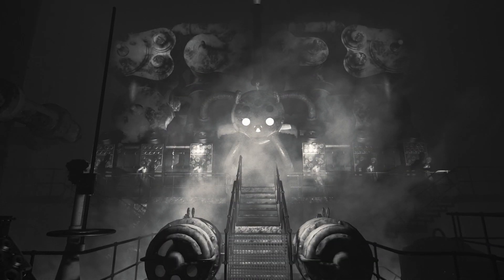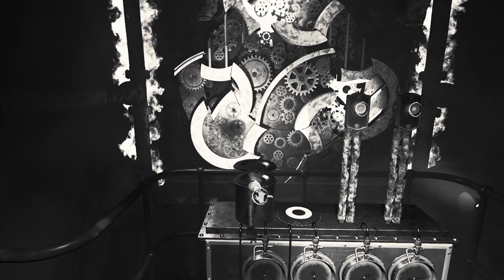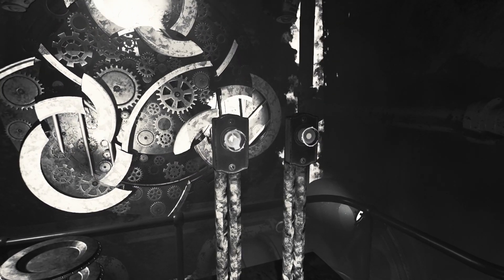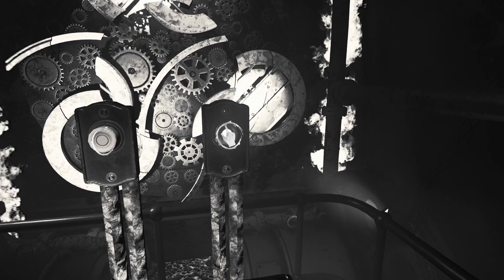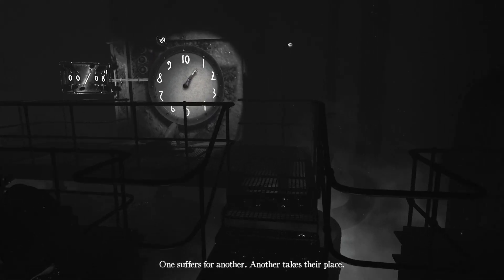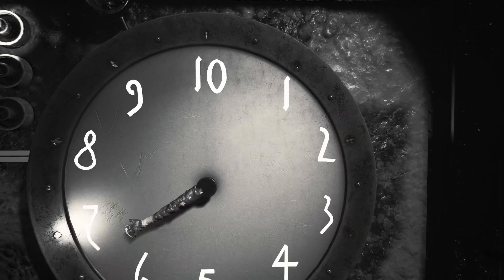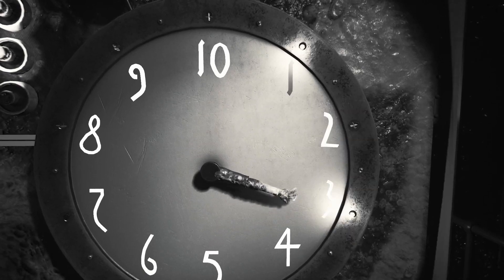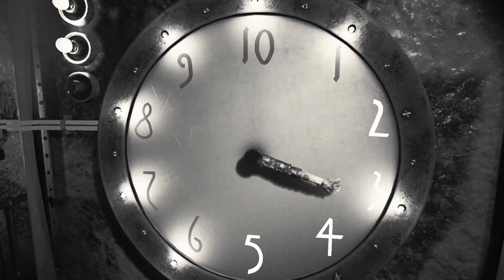Layers of Fear 2 - A Beautiful Mind Achievement/Trophy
In this video we will show you how to get the 'A Beautiful Mind' achievement/trophy in Layers of Fear 2